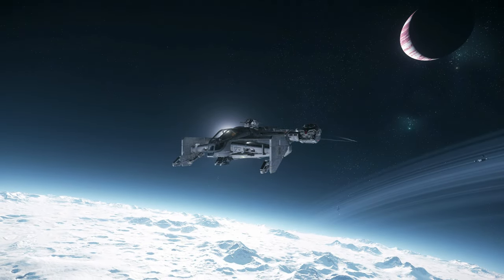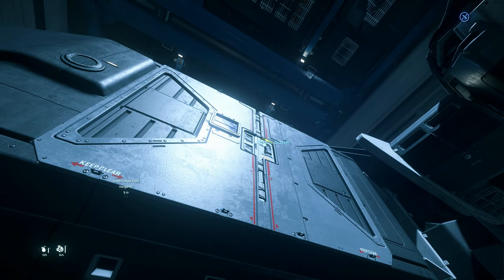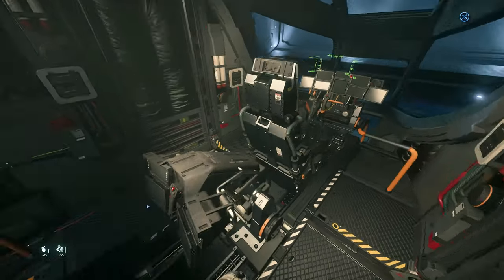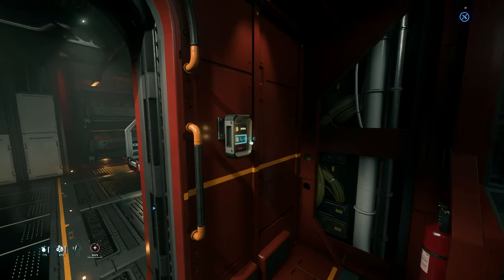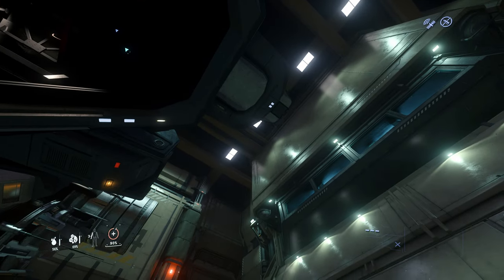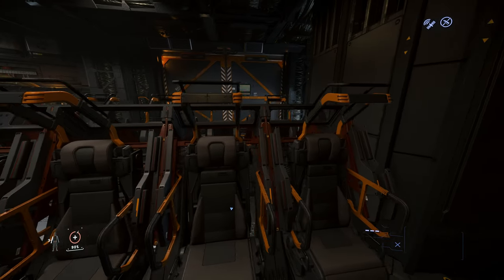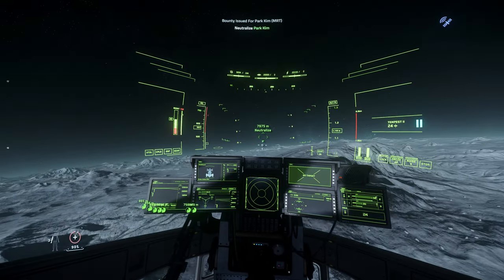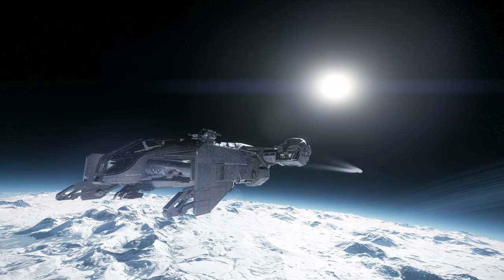Drake Cutlass Comparison, What's The Difference? What Cutty To Buy? Black Red Blue Steel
00:00 Intro
00-:53 Lore
02:13 Cutlass Black
13:15 Cutlass Red
19:56 Cutlass Blue
24:54 Cutlass Steel
24:46 Handling
31:17 Combat
32:29 Summary

Black Water Acquisitions is a guide/ tutorial series for players looking to purchase new ships.
Compare and review of ship variants.

A few of my other popular vids